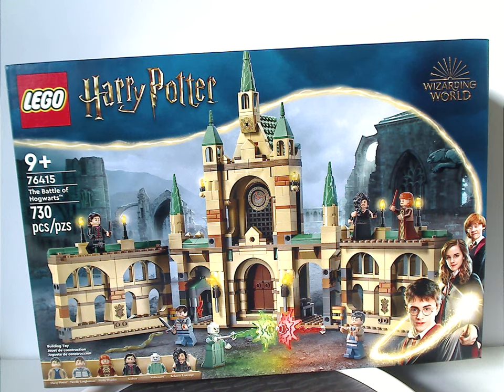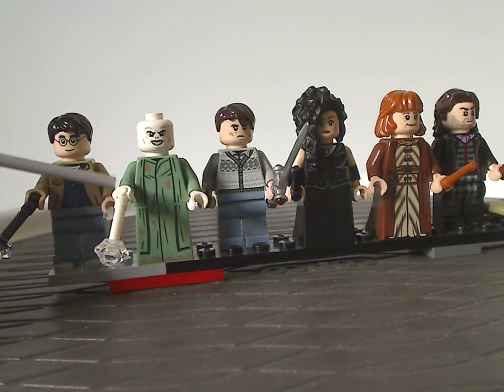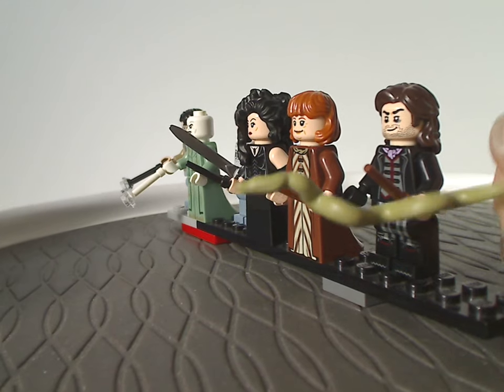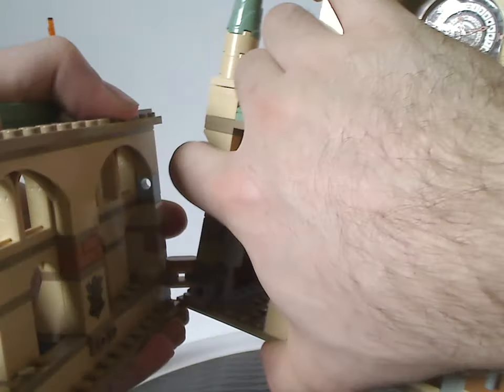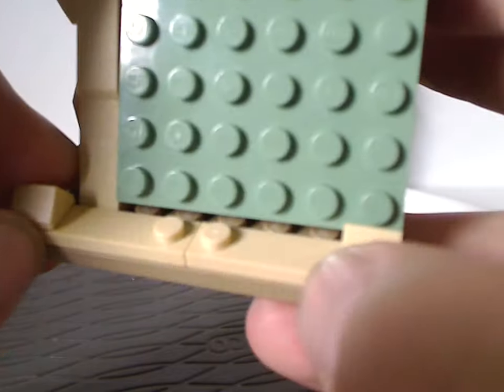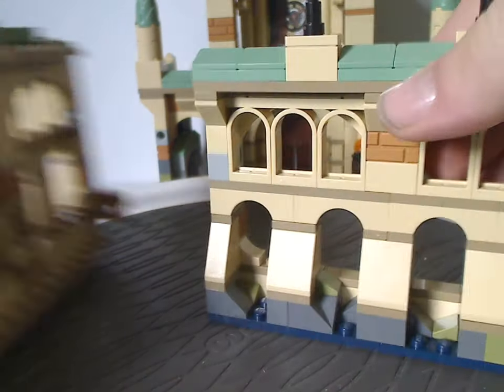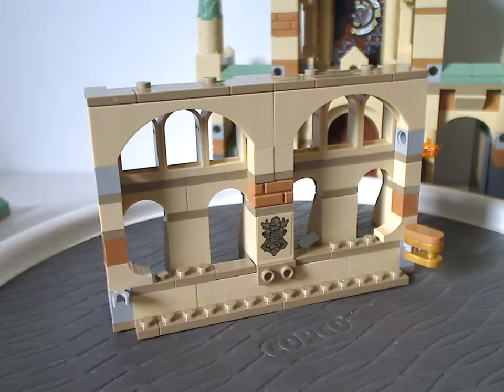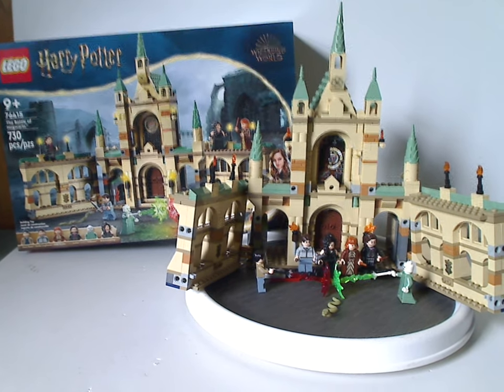Lego Harry Potter Review: The Battle of Hogwarts